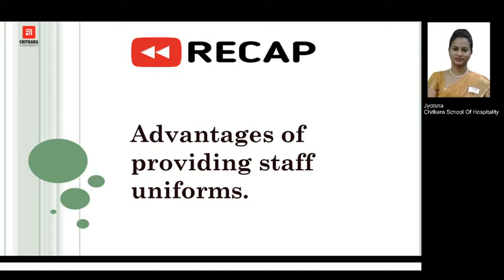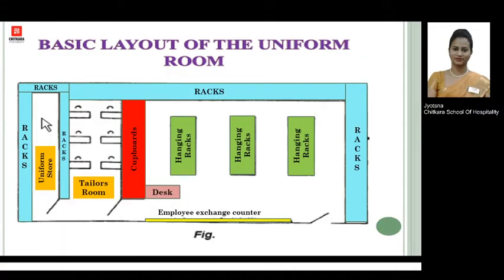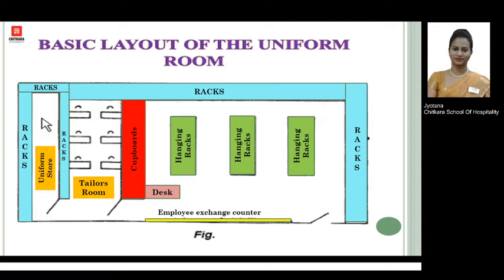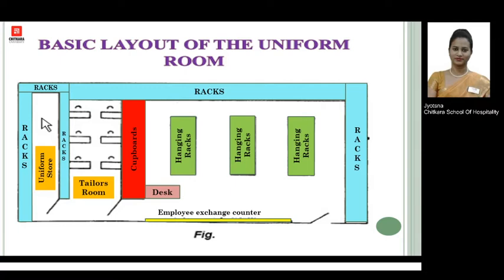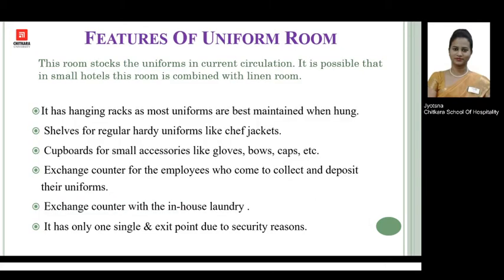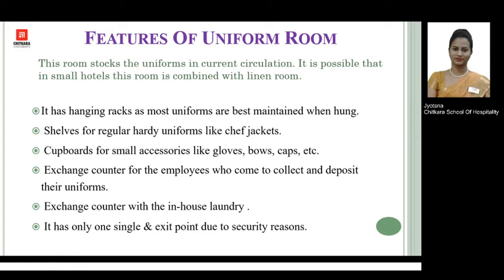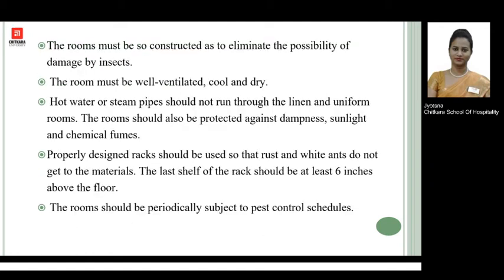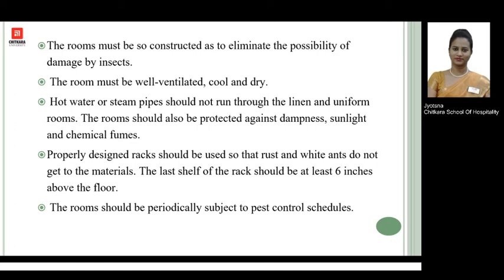Uniform Designing (Uniform Room –Features & Layout) by Jyotsna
This session is going to discuss the important design features and layout of a Uniform Room in hotel. This room stocks the uniforms which are in current circulation. After being cleaned in hotel laundry, the staff uniforms are stored in Uniform Room and issued to the employees as and when required.

Learning Objectives:- (Learner will be able to)
• Outline the features of a good uniform room
• Draw the basic layout of a uniform room as per the hotel